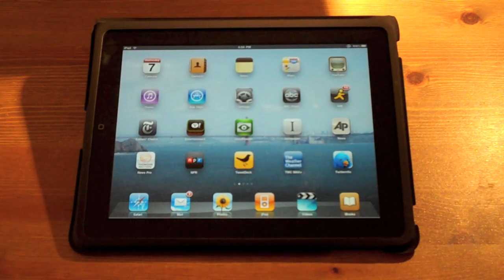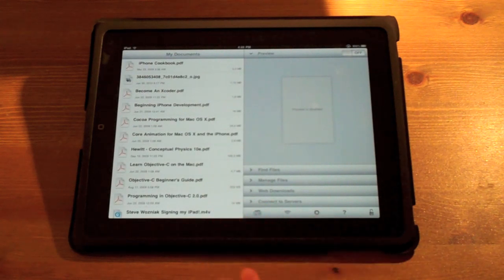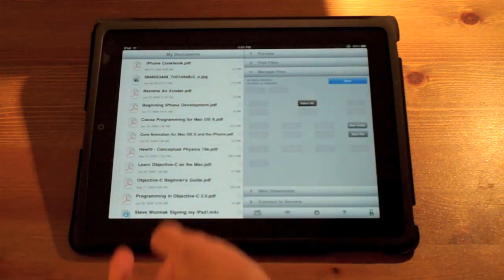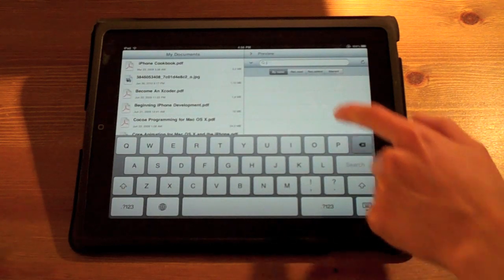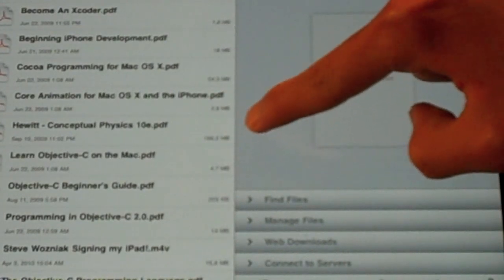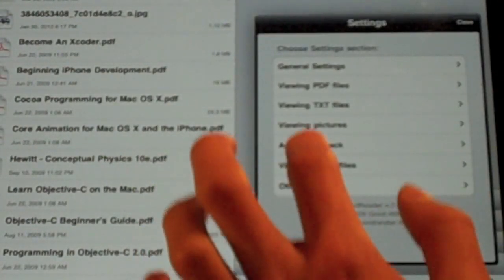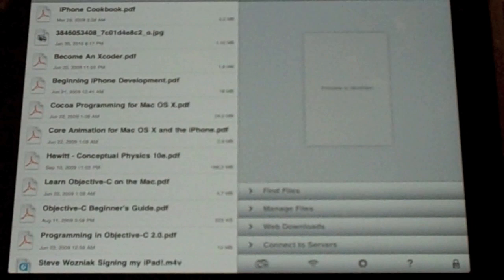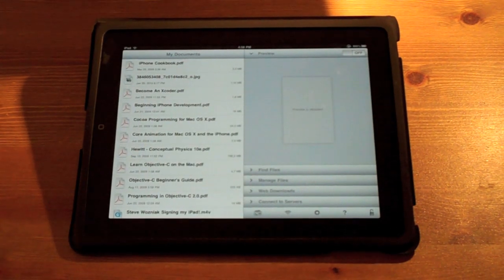GoodReader for iPad Review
GoodReader for iPad allows you to view documents and supports many file formats such as iWork, Office, PDF, JPEG and other image formats. It costs $1.99 in the app store and can handle huge files. It was able to load my 166MB PDF file with no trouble at all.